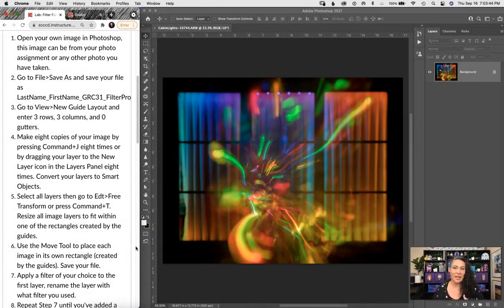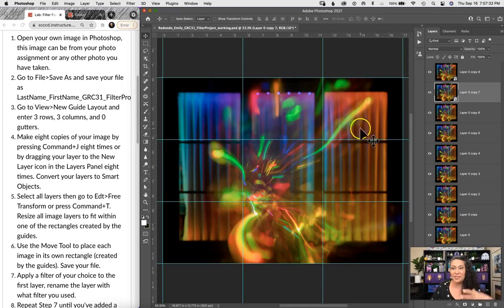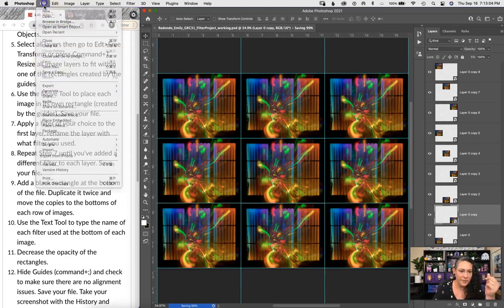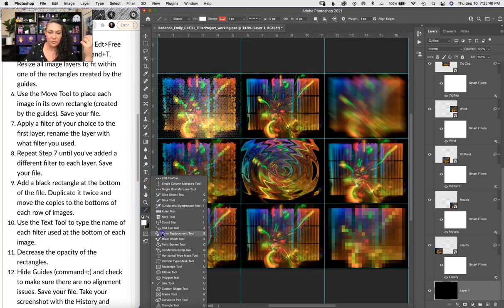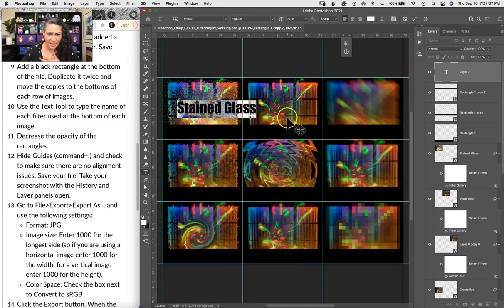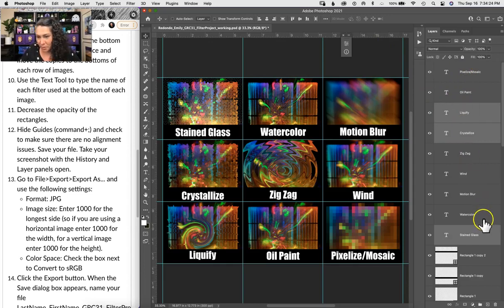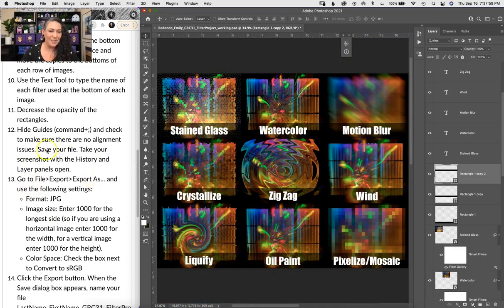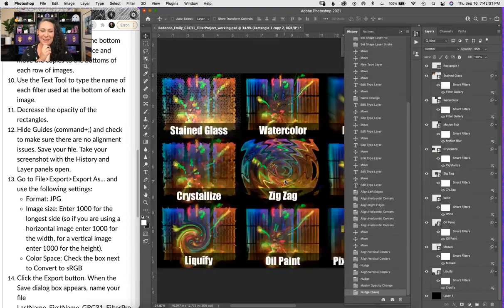7-8 Filter Fun!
We are going to apply different filters to your image!